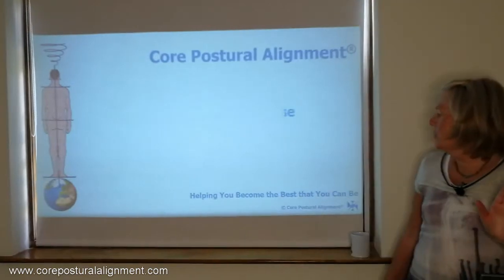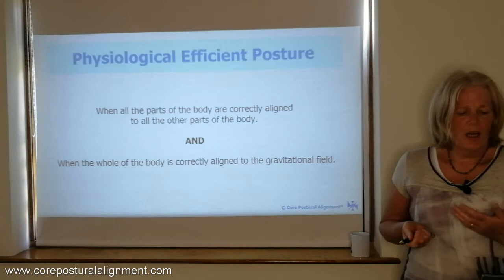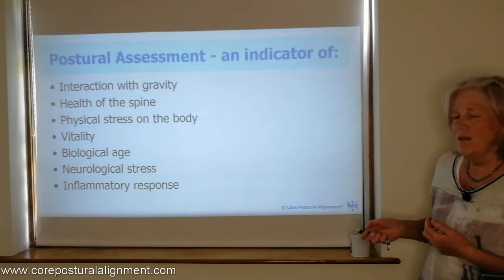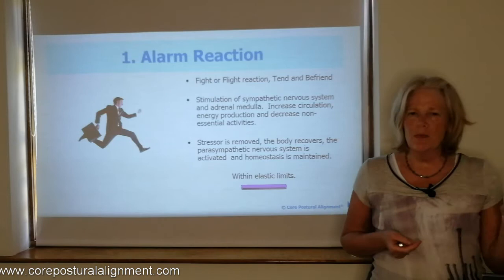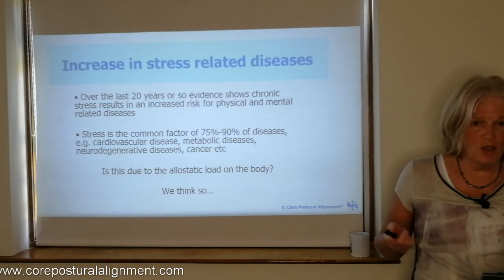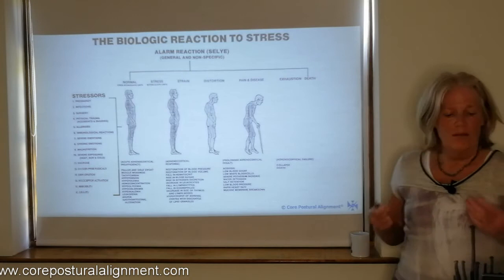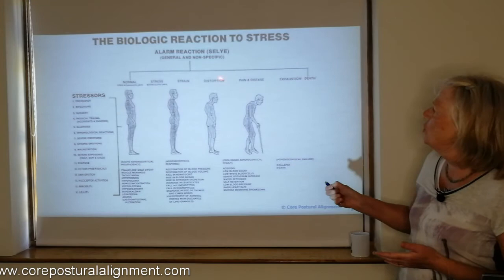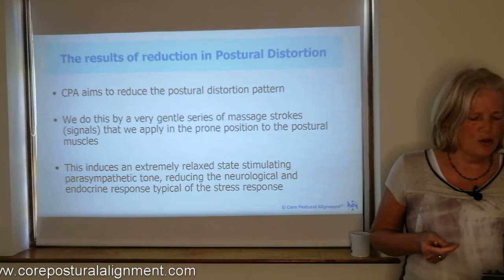Core Postural Alignment, Posture and the Stress Response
Looking at how a poor relationship with gravity can increase the stress response. Made as part of a series of lectures during lockdown, hence the less than optimal lighting.